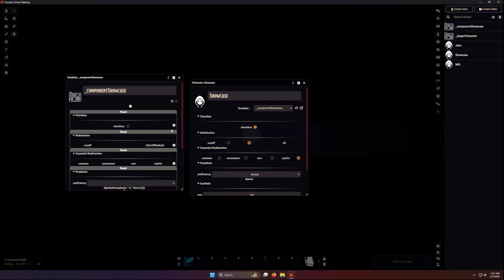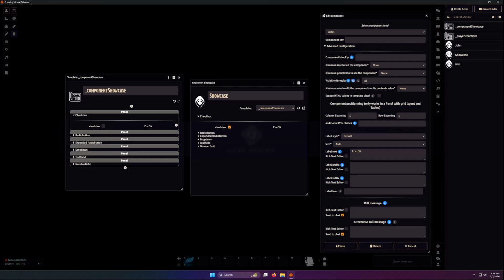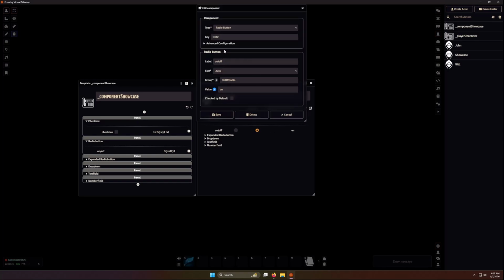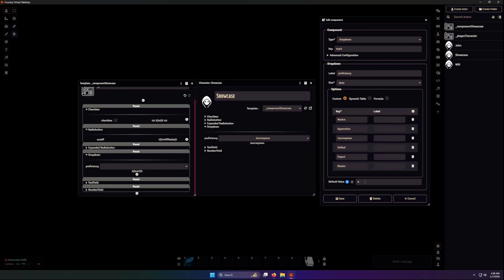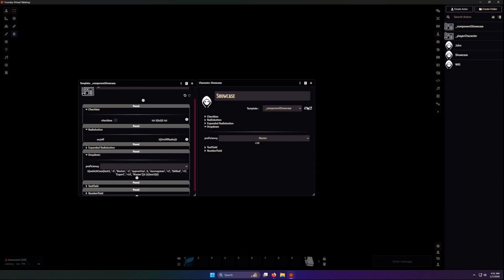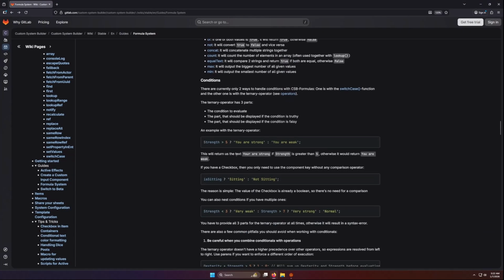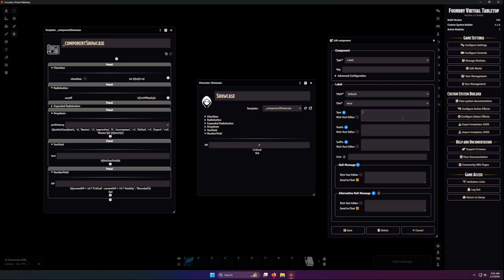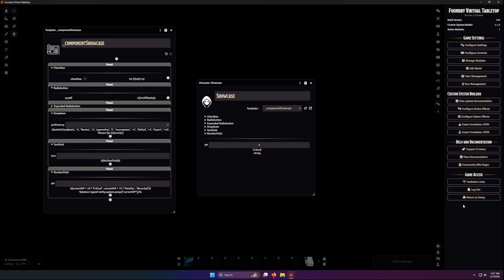Custom System Builder Notation and Formula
Episode 5 in our tutorial series for Custom System Builder {CSB} on FoundryVTT covering csb notation, formula, and how to inject javascript.

Timestamps:
00:00 Intro
00:36 Visibility
02:22 Notation and Ref
04:20 Ref for Radiobuttons
05:25 Functions and switchCase
9:15 IF Statements
11:29 Intro to JS
13:55 Signing Off